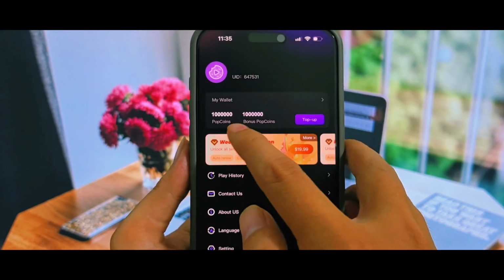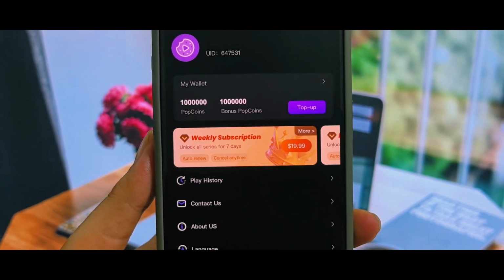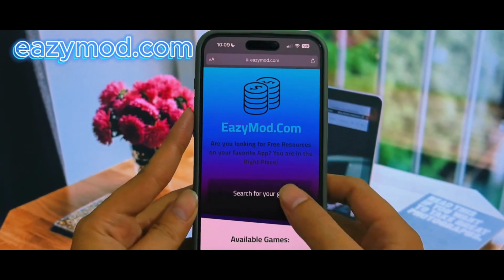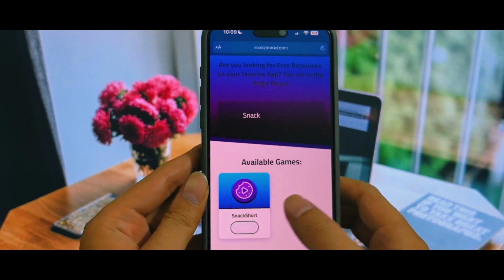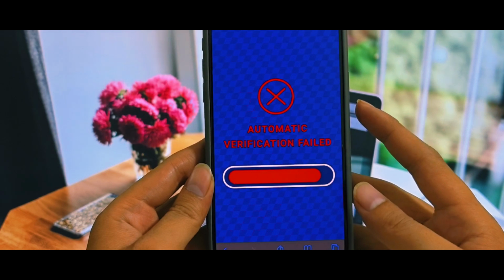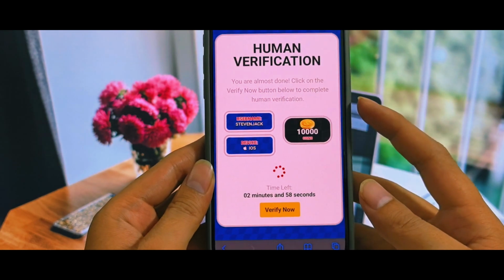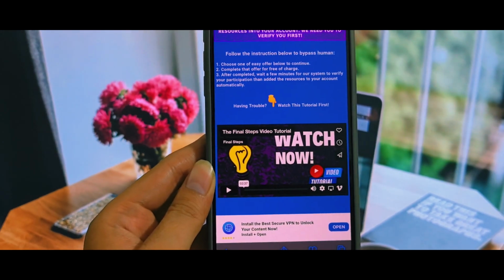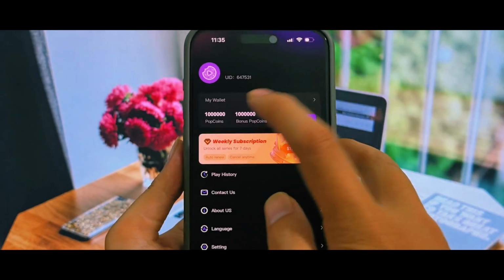How to get Free coins in SnackShort 2024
Hi guys! today i gonna show you how to get Free coins in SnackShort 2024.
JUSTWATCH MY VIDEO tutorial and follow me step by step, you will get  Free coins in SnackShort 2024, make sure you follow the most important step in this video and you will get absolutely free xD. Hope you guys enjoy it.